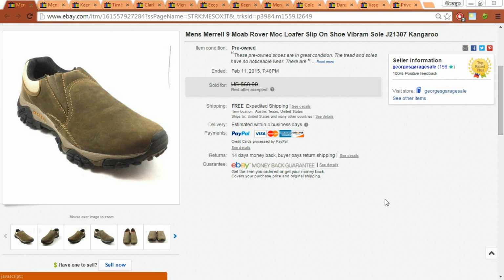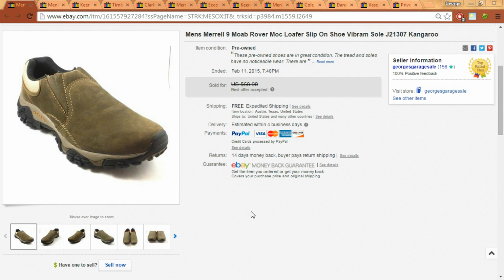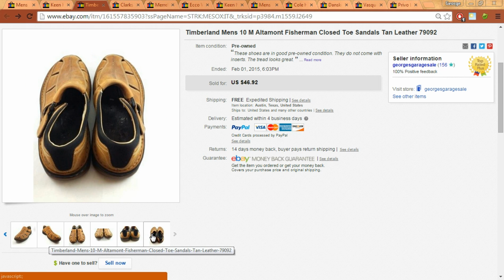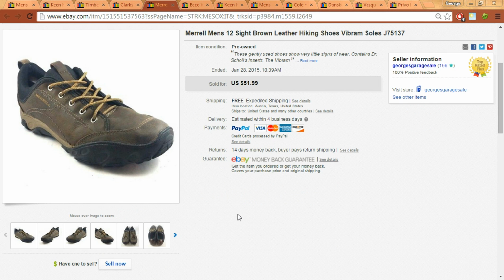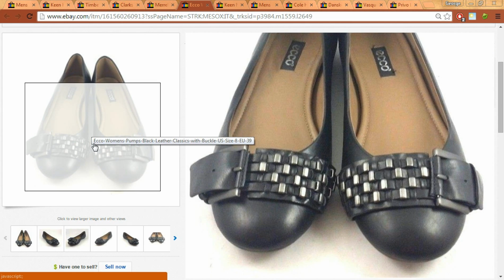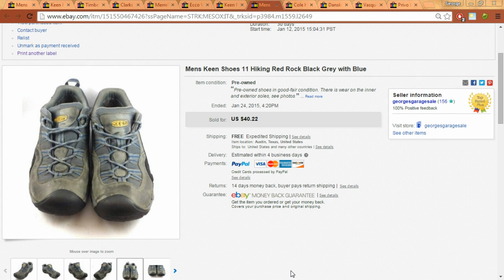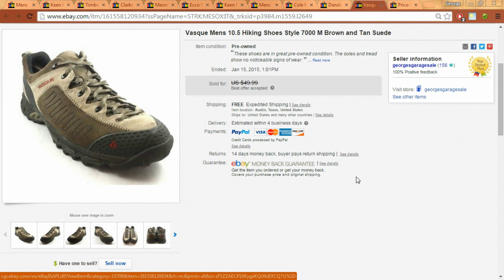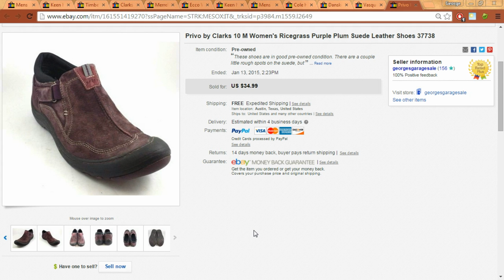Selling Shoes on eBay: Brands and Styles That Sold #1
This video is going to show you some shoes that that I have sold. Some are for a good profit, others are quick flips, but less profit.

As you can see in this video, I'm no seasoned eBay seller at only 150 feedbacks, but I thought I would make some videos along the way as I learn to help others who also want to learn.

Lets network on my Facebook page!